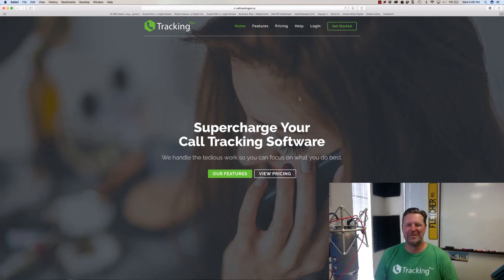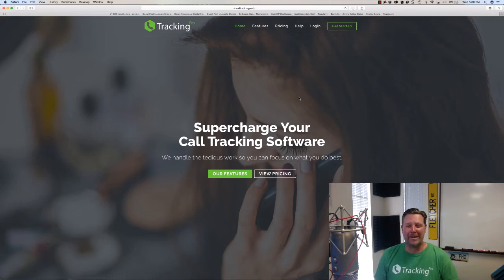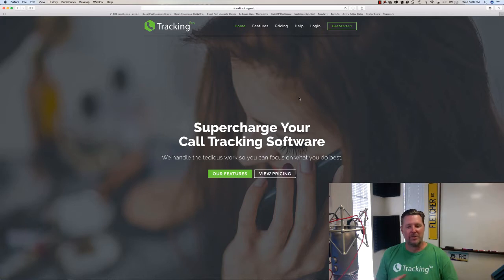Call Tracking Pro Software Introduction